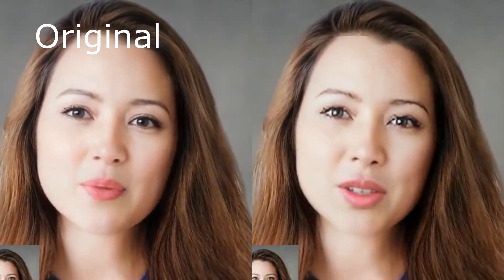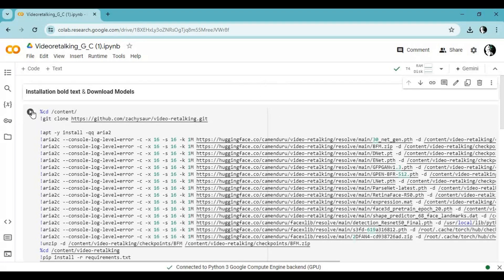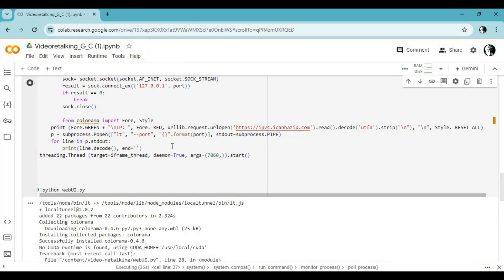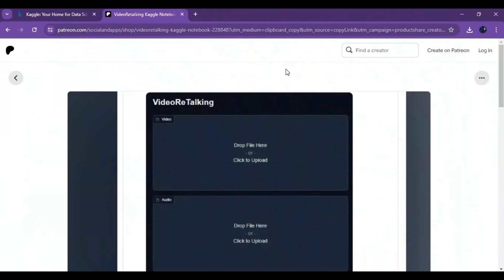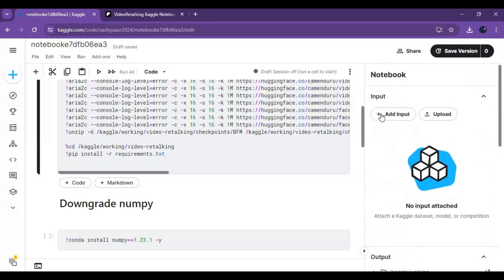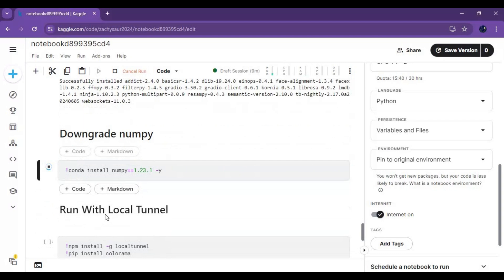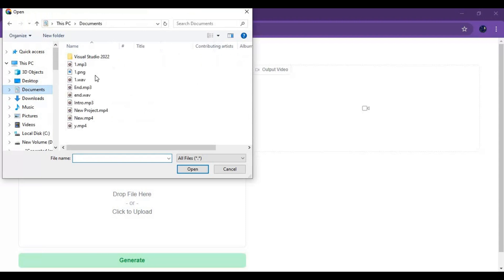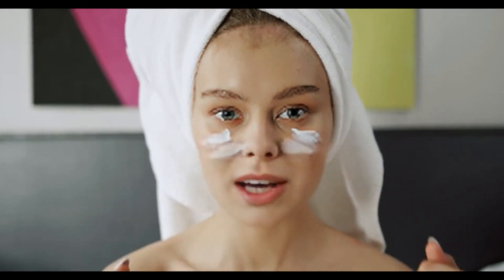"Unveiling the Best Lip-Sync Software: VideoRetalking with GUI Now on Google Colab & Kaggle!"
🎬 Dive into the ultimate lip-syncing experience with VideoRetalking! 🎤 Discover the power of seamless synchronization like never before, now with a user-friendly GUI on Google Colab and Kaggle. In this tutorial, we unveil the secrets to creating flawless lip-sync videos effortlessly. Don't miss out on the revolution in lip-sync technology – watch now!